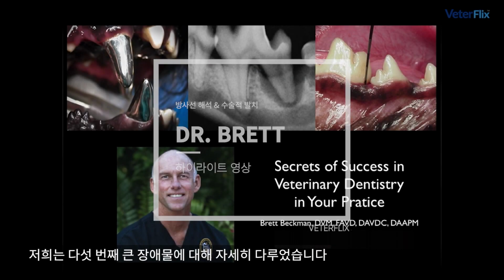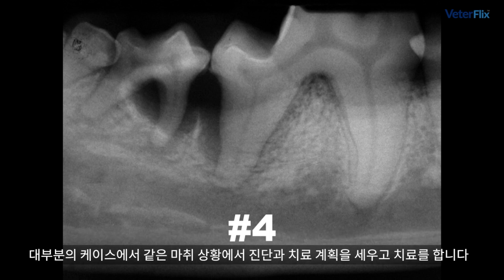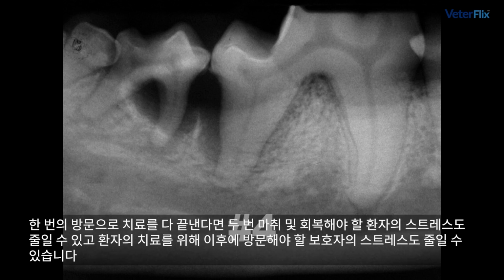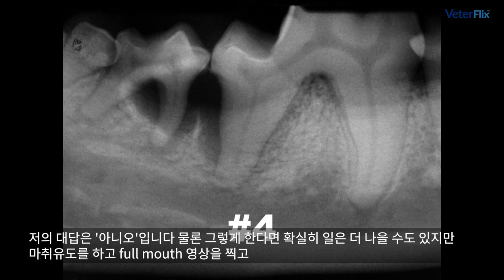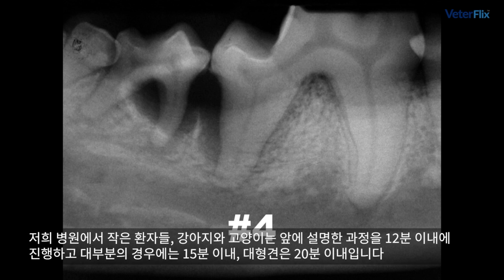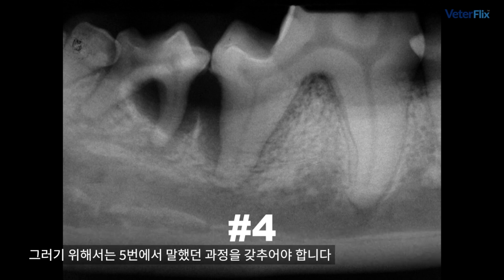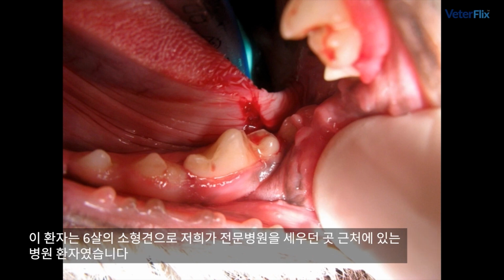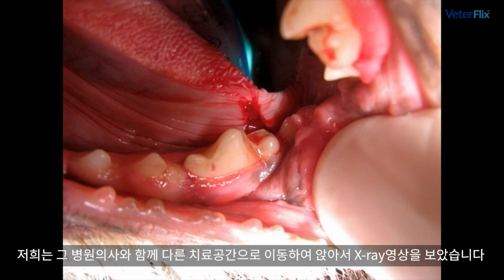[베터플릭스][수의치과 진료의 필수 요소] 방사선 해석 & 수술적 발치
[베터플릭스][수의치과 진료의 필수 요소] 방사선 해석 & 수술적 발치(Secrets of Radiographic Interpretation and Surgical Extractions)

수의치과 진료의 필수 요소 2강 - 방사선 해석 및 수술적 발치(Secrets of Radiographic Interpretation and Surgical Extractions)

5대 장애물을 일반 병원의 관점에서 살펴보고 병원에서 치과 진료의 질을 향상시키기 위해 어떤 것이 바뀌어야 할지 알아봅니다.
이 강의에서는 네 번째, 세 번째 장애물에 대해서 자세히 다룹니다. 특히, 고양이 발치 기술에 대해서 안내합니다.
- 첫 번째 장애물 : 방사선 영상 촬영 시, 자세와 기술
- 두 번째 장애물 : 보호자 교육(치주질환의 측면에서 보호자에게 다가가는 방법)
- 세 번째 장애물 : 방사선 영상으로 발견한 부분을 수술적으로 발치하고 결정 내리는 방법
- 네 번째 장애물 : 방사선 영상 효율적 판독법
- 다섯 번째 장애물 : 환자 마취와 회복의 과정 체계화 방법